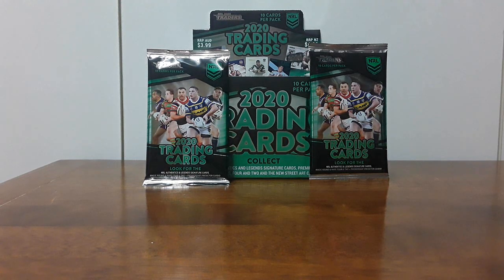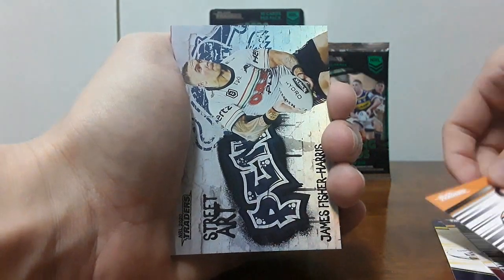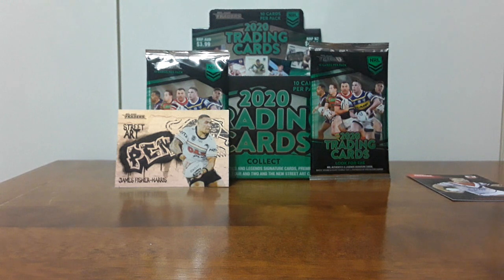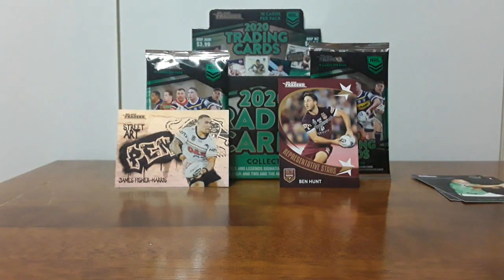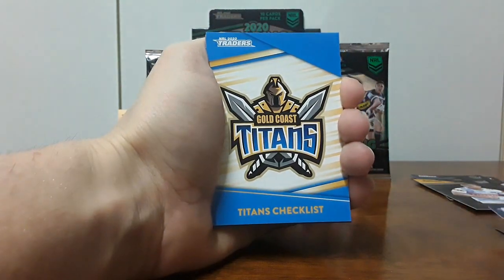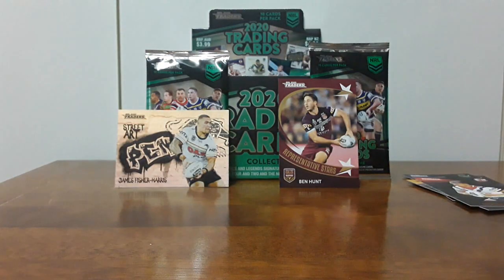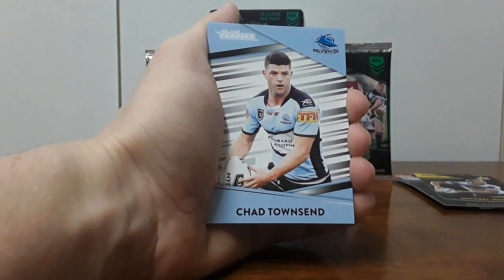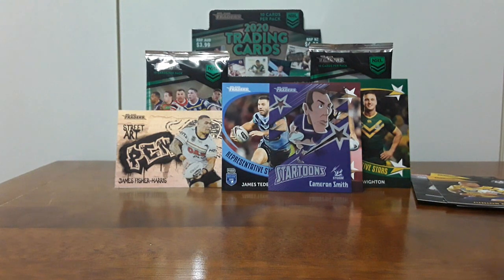NRL TRADERS 2020! - UNBOXING ep.1